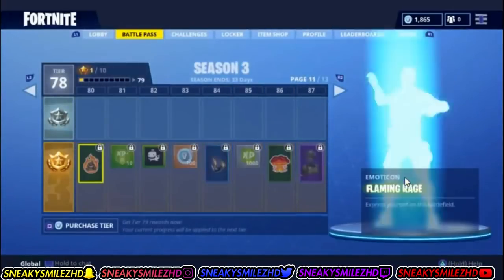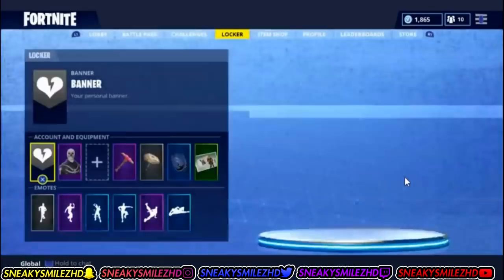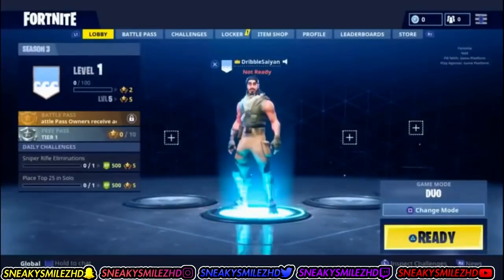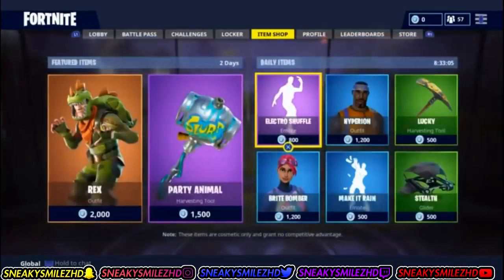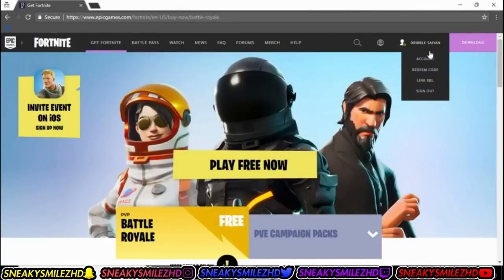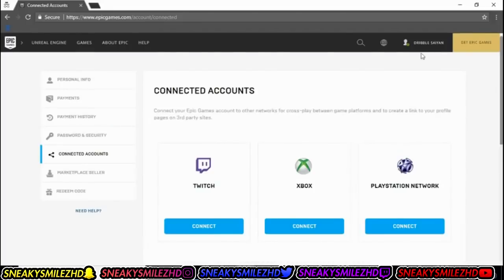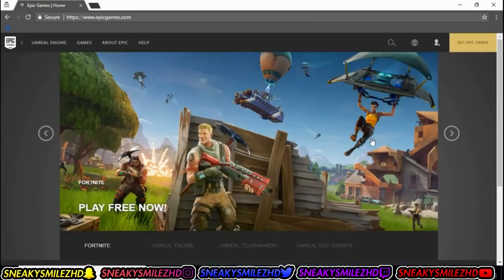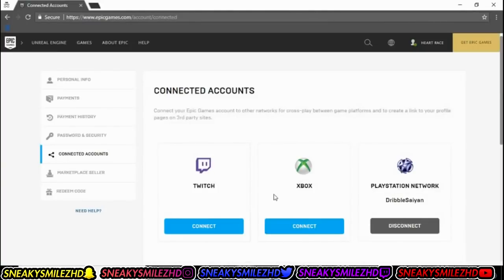*NEW* | FORTNITE GLITCH | TRANSFER EVERY SKIN TO ANOTHER ACCOUNT FREE GLITCH (SKULL TROOPER)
✪IGNORE TAGS✪

fortnite mobile
fortnite download
fortnite tracker
fortnite ps4
fortnite update
fortnite skins
fortnite map
fortnite apk
fortnite mobile apk
fortnite memes
fortnite
fortnite battle royale
fortnite android
fortnite apk android
fortnite ali a
fortnite age rating
fortnite aimbot
fortnite account
fortnite all skins
fortnite app
fortnite aim assist
a fortnight
a fortnight ago
a fortnight game
a fortnight and odd days
a fortnight meaning
a fortnight before christmas
a fortnight in the wilderness
a fortnight in northrend
a fortnight is how long
a fortnight of furore
fortnite battle pass
fortnite battle royale tips
fortnite br
fortnite battle royale update
fortnite battle royale download
fortnite background
fortnite battle royale android download
fortnite battle royale ps4
fortnite black knight
b fortnite battle pass
fortnite cross platform
fortnite code
fortnite challenges
fortnite controls
fortnite com mobile
fortnite cheats
fortnite characters
fortnite crossplay
fortnite cost
fortnite chest map
fortnite drinking game
fortnite dances
fortnite download android
fortnite discord
fortnite dance locations
fortnite definition
fortnite daily items
fortnite down
fortnite download unblocked
fortnite epic games
fortnite emotes
fortnite esports
fortnite electro shuffle
fortnite easter skins
fortnite email
fortnite early access
fortnite easter eggs
fortnite esrb
fortnite event store
fortnite for android
fortnite for mobile com
fortnite free
fortnite free skins
fortnite free v bucks
fortnite forbidden locations
fortnite forums
fortnite funny moments
fortnite first person
fortnite game
fortnite gas stations
fortnite guns
fortnite gameplay
fortnite glitches
fortnite gun stats
fortnite gamestop
fortnite guide
fortnite gif
fortnite game modes
fortnite hacks
fortnite heavy shotgun
fortnite how to play
fortnite hack net
fortnite highlights
fortnite hacks pc
fortnite help
fortnite how to win
fortnite how to land faster
fortnite heroes
fortnite ios
fortnite invite code
fortnite item shop
fortnite ios invite code
fortnite items
fortnite images
fortnite invitational
fortnite is trash
fortnite ign
fortnite issues
i fortnite cross platform
i fortnite free
i fortnite split screen
fortnite jubilation
fortnite jetpack
fortnite jokes
fortnite jump pad
fortnite juul
fortnite jumping
fortnite juice
fortnite jelly
fortnite jacket
fortnite jumping shotgun
fortnite key bindings
fortnite keeps crashing
fortnite kd
fortnite knight
fortnite kills
fortnite kill record
fortnite keyboard controls
fortnite keeps crashing pc
fortnite knight skin
fortnite keeps freezing
fortnite logo
fortnite login
fortnite leaderboards
fortnite launcher
fortnite llama
fortnite live
fortnite lag
fortnite lfg
fortnite loading screen
fortnite loot map
fortnite mac
fortnite mobile codes
fortnite meaning
fortnite mac download
fortnite minigun
fortnite merch
fortnite new skins
fortnite news
fortnite new map
fortnite new update
fortnite ninja
fortnite nintendo switch
fortnite new gun
fortnite new city
fortnite no download
fortnite net worth
fortnite on android
fortnite online
fortnite on switch
fortnite outfits
fortnite on ps3
fortnite on phone
fortnite on steam
fortnite on chromebook
fortnite on xbox 360
fortnite on ps4
fortnite pc
fortnite ps3
fortnite patch notes
fortnite pve
fortnite pc requirements
fortnite player count
fortnite pc controls
fortnite pve free
fortnite patch
fortnite quiz
fortnite queue
fortnite quests
fortnite quotes
fortnite quick builder
fortnite questions
fortnite quickscope
fortnite quest survivor
fortnite quick drop
fortnite reddit
fortnite rap
fortnite review
fortnite release date
fortnite rating
fortnite requirements
fortnite redeem code
fortnite raptor
fortnite ranks
fortnite red knight
r fortnitebr
r fortnite servers down
r fortnite servers back up
r/fortnite
fortnite stats
fortnite save the world
fortnite servers
fortnite season 3
fortnite steam
fortnite save the world free
fortnite strategy
fortnite scar
fortnite save the world code
is fortnite free
is fortnite down
is fortnite on steam
is fortnite free on pc
is fortnite on ps3
is fortnite free on ps4
is fortnite cross platform
is fortnite free on xbox
is fortnite on ps4
is fortnite multiplayer
fortnite tips
fortnite twitter
fortnite twitch prime
fortnite trailer
fortnite tournament
fortnite thumbnail
fortnite twitch
fortnite tutorial
fortnite the game
fornite t.rar
fortnite unblocked
fortnite upcoming skins
fortnite update ps4
fortnite update xbox
fortnite usernames
fortnite v bucks
fortnite videos
fortnite v bucks generator